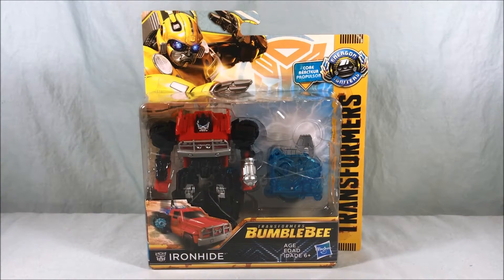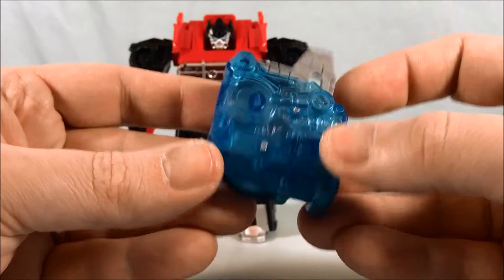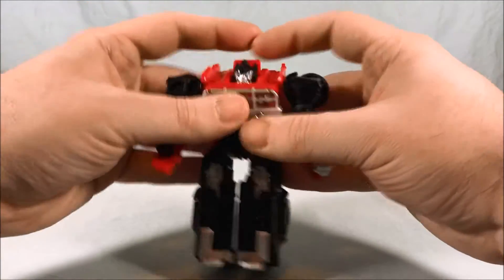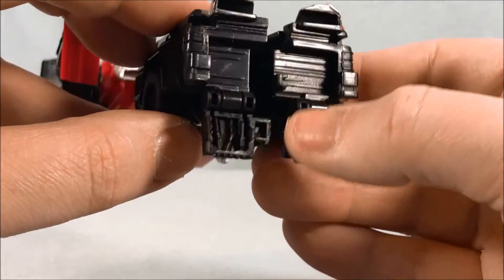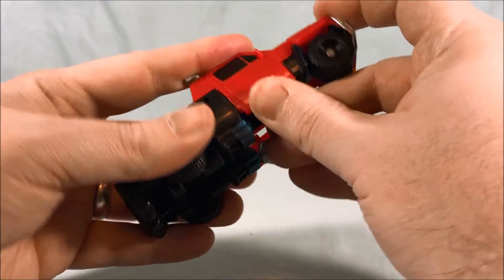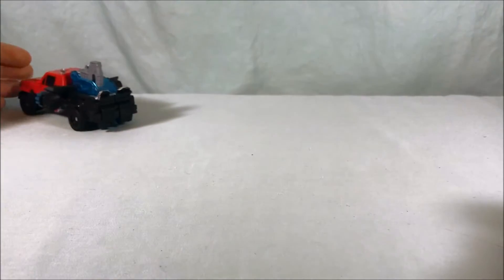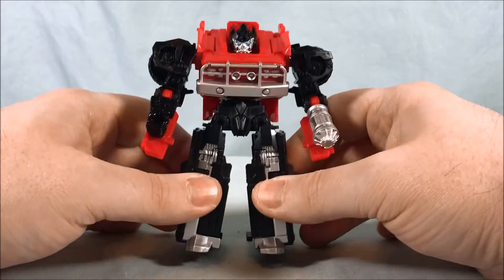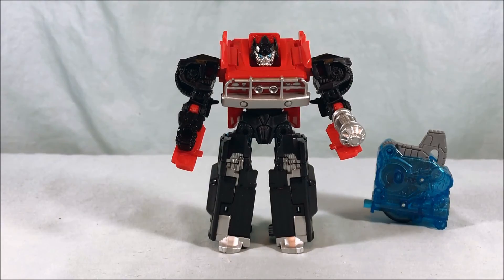Transformers Bumblebee Energon Ignitors Power Plus Series Ironhide Review